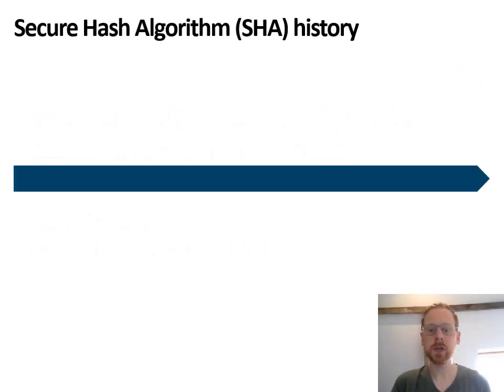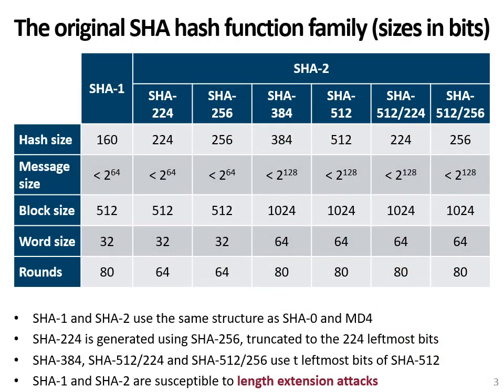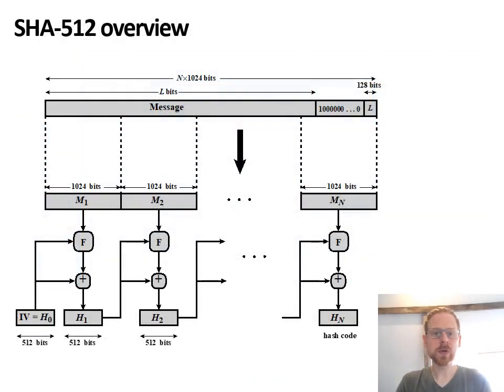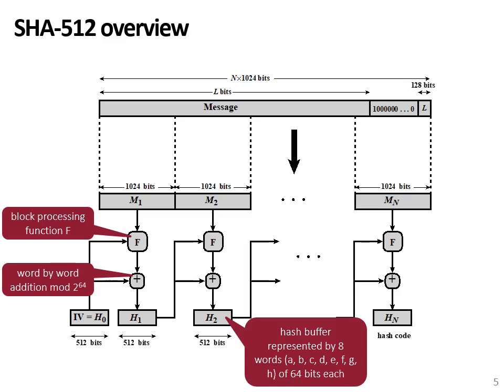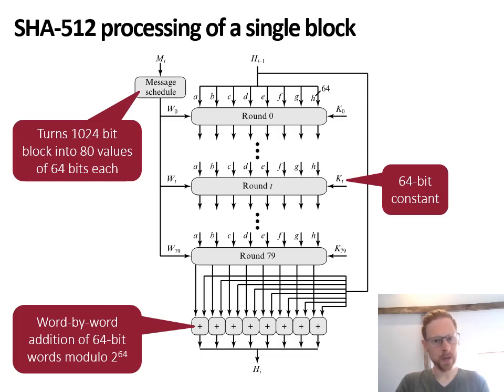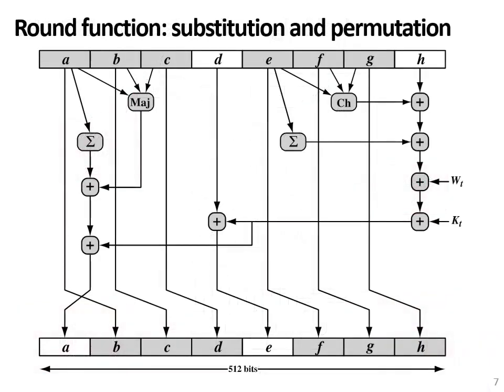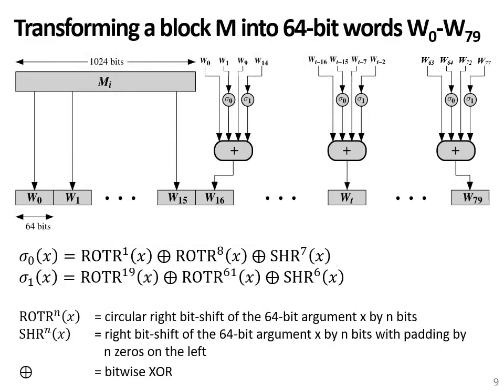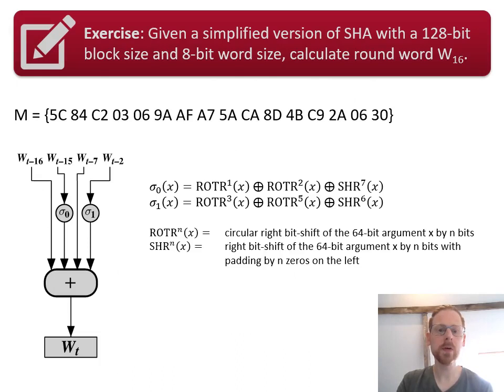Security - 2000WETCNS - 2020-2021 | Week 3 - Part 2 (Secure Hash Algorithm)